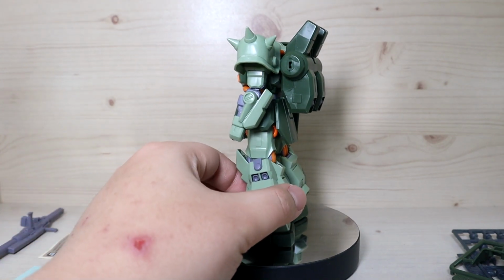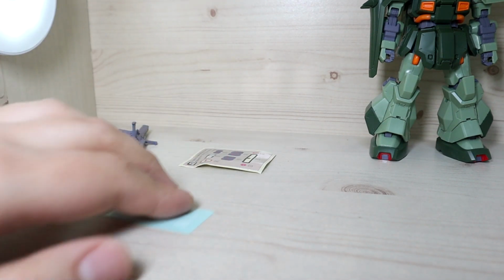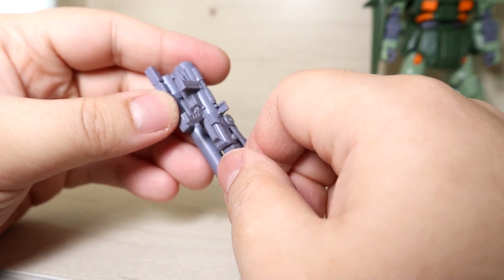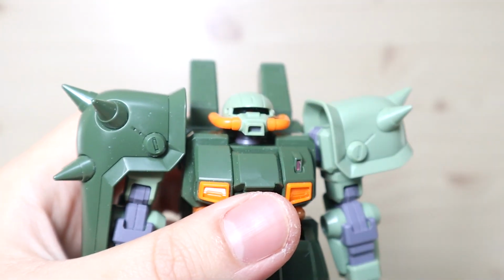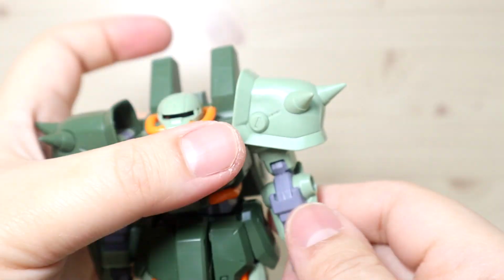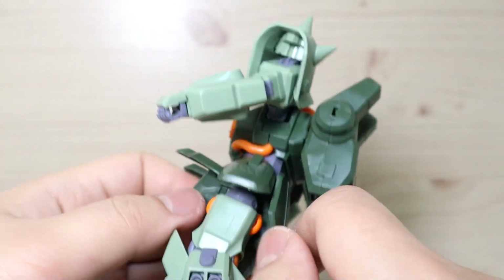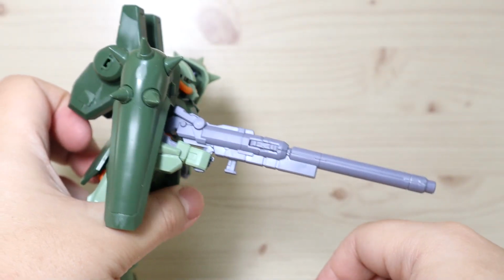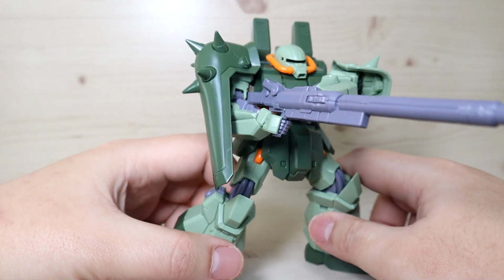P-Bandai Exclusive HGUC Hi Zack Custom (AOZ Reboot) Review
Review of the P-Bandai Exclusive HGUC Hi Zack Custom (AOZ Reboot). While the HGUC Hi Zack has exsited for quite some time, we finally got to see the hguc hi zack custom. However this is not the typical version we know but rather an AOZ art syle(or AOZ ver). But still has the form factors of the hi zack custom we know but with more of a refined look. Equipment wise it only comes with its signature long beam rifle. But the rifle can fold and be stored into the back.